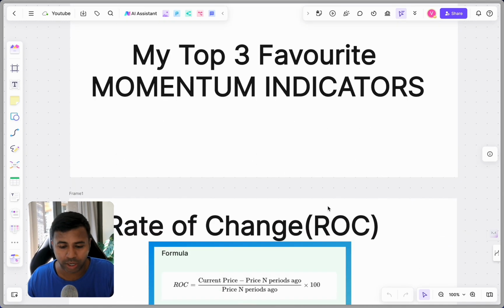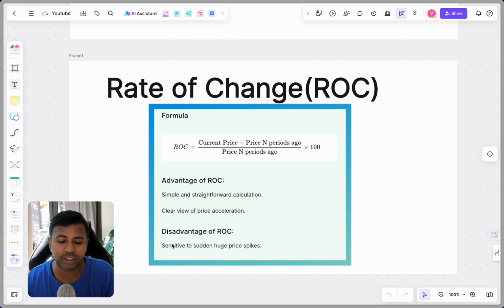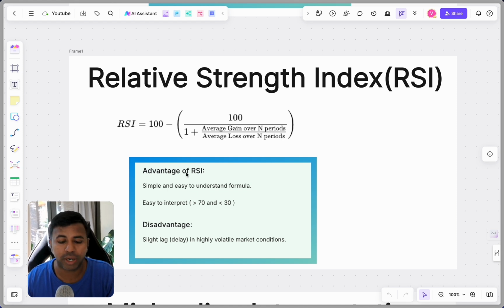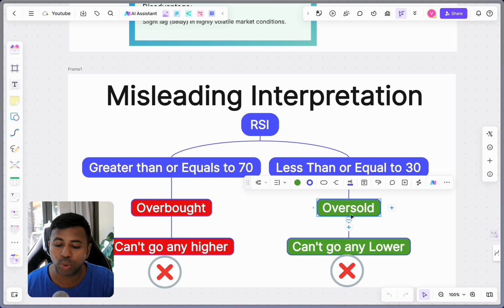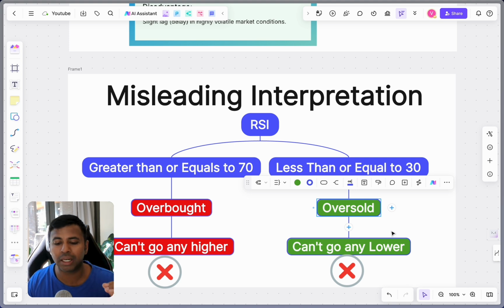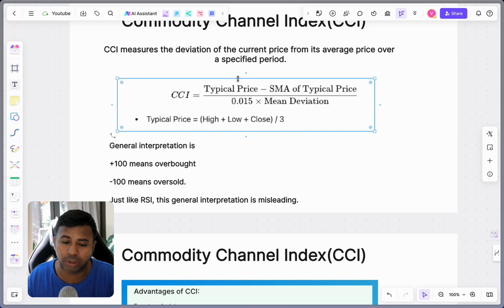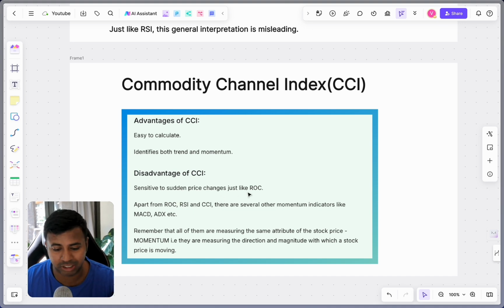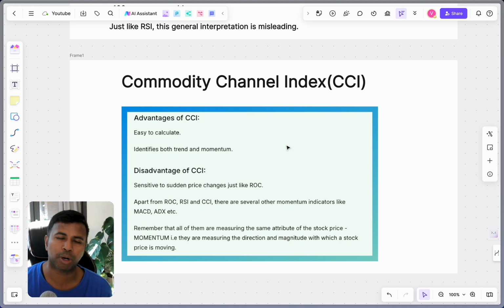My top 3 favourite momentum indicators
00:00:00 📈 Momentum concept and Rate of Change Indicator

Momentum in stock prices measures remaining strength to continue direction.
Rate of Change (RoC) calculates how price changes over a specified period.
RoC advantages include simplicity and clarity in identifying price acceleration.
01:48 📉 Relative Strength Index (RSI) and its Misconceptions

RSI determines overbought and oversold conditions based on recent gains and losses.
Misinterpretations of RSI terms like "overbought" and "oversold" can lead to incorrect trading decisions.
Understanding RSI as a lagging indicator helps manage expectations in volatile markets.
08:48 ⛏️ Commodity Channel Index (CCI) and its Application

CCI measures deviations from the average price to gauge buying or selling pressure.
Advantages of CCI include its ease of use and ability to signal both trend and momentum.
Like RoC, CCI is sensitive to sudden price changes, impacting trading frequency.